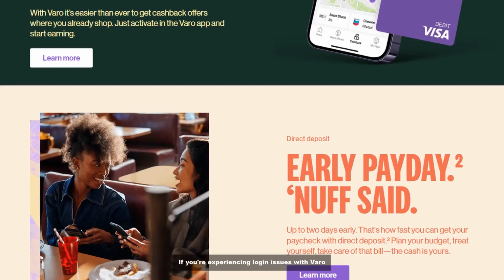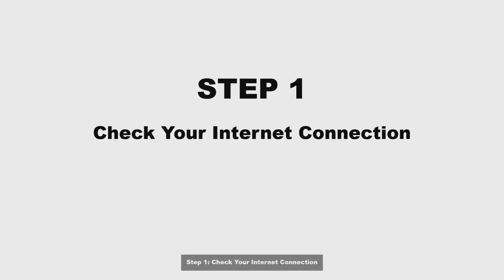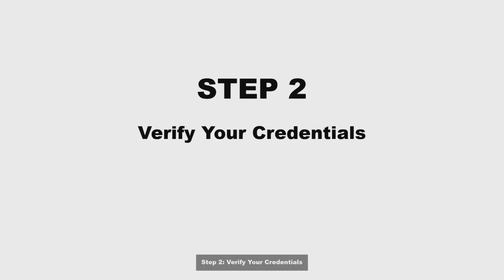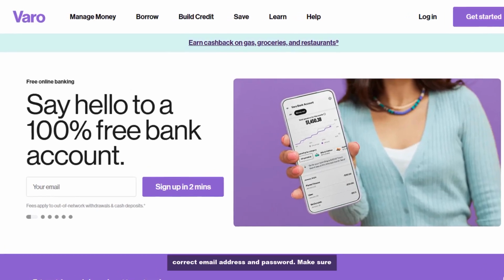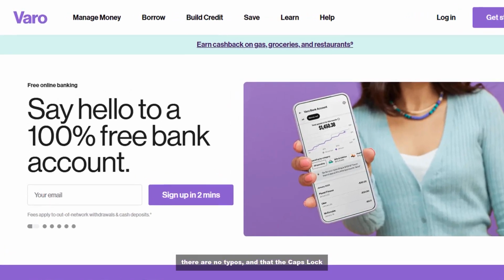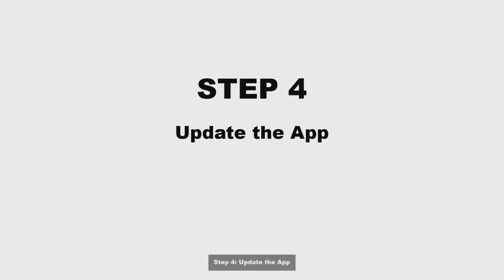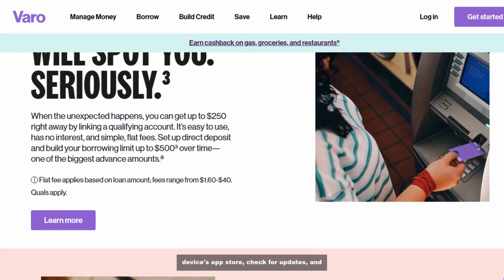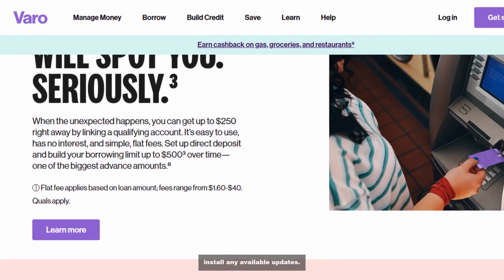How To Resolve Login Issues On Varo Bank 2026 (QUICK FIX)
In this video, we will show you how to resolve login issues on Varo Bank 2026 (QUICK FIX). If you're experiencing problems accessing your account, we cover the most common solutions and troubleshooting steps.